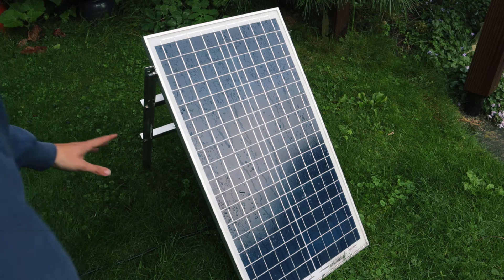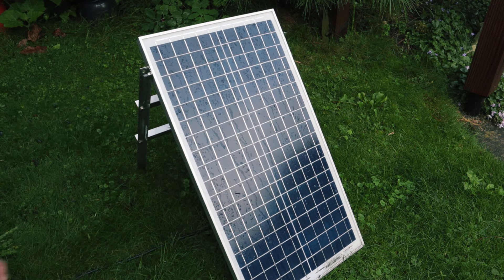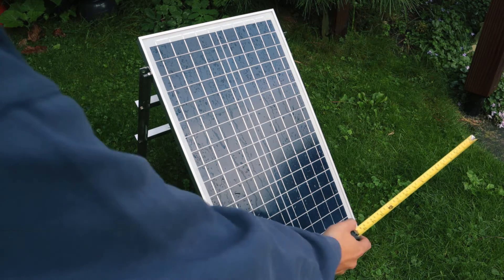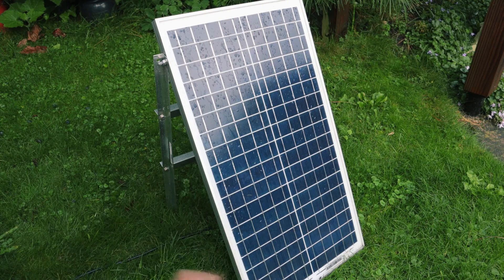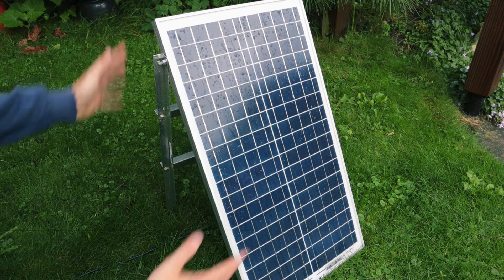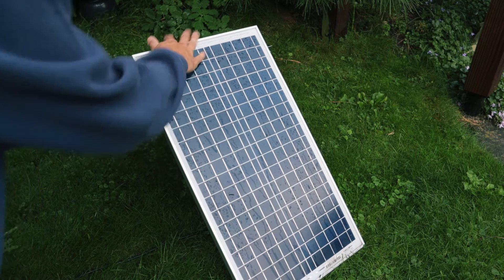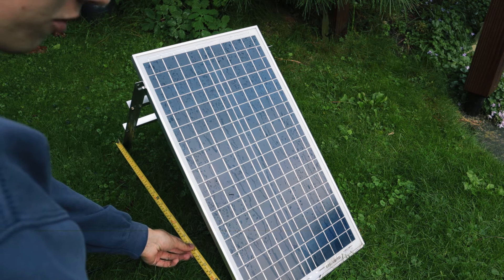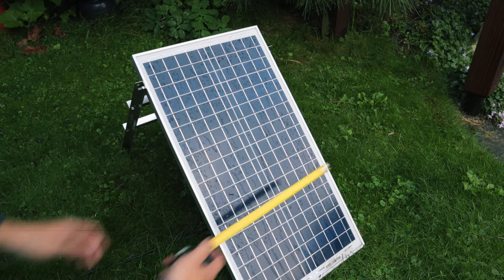Making a sun-tracking solar panel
A solar panel that automatically tracks the sun is something I've always wanted to build, and now the time has finally come!